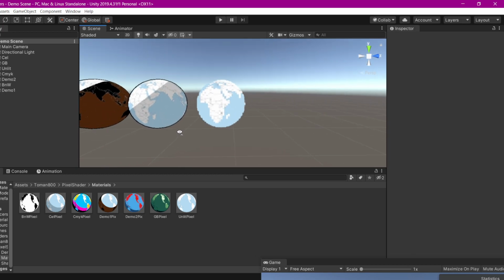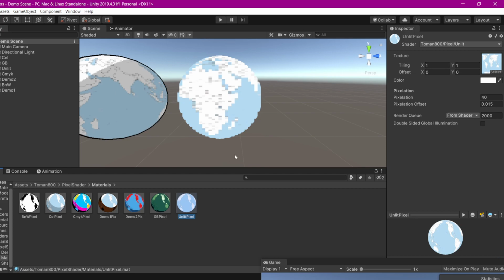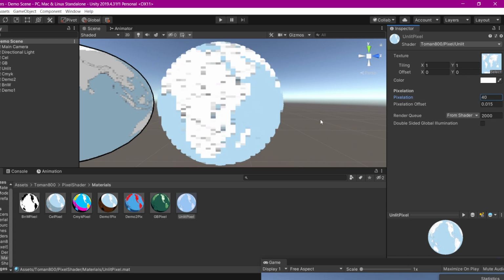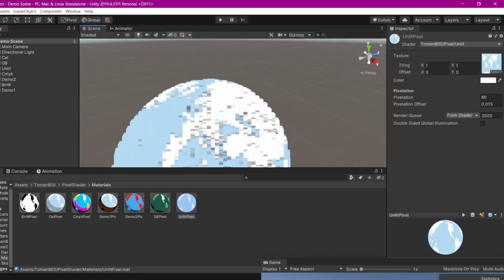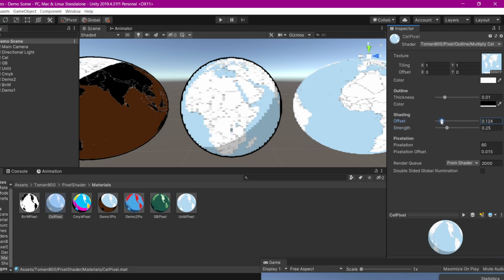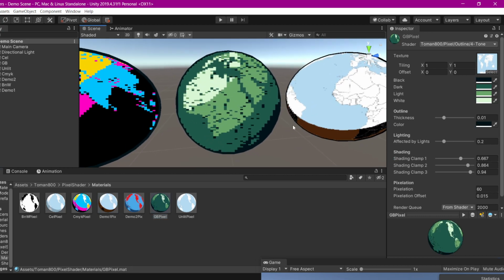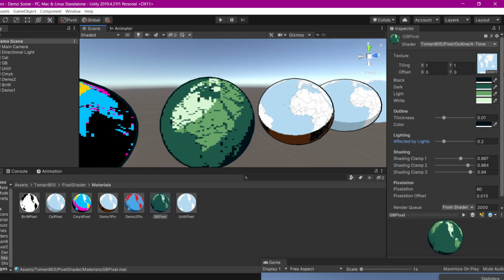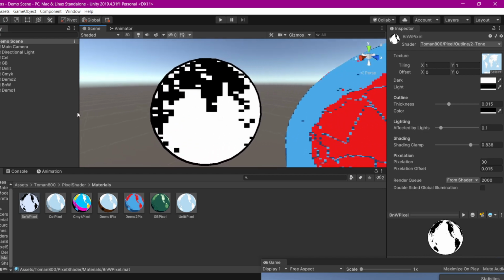Pixel Shader Breakdown and Explanation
A very unprofessional and brief breakdown of the current features of my pixel shader aka what parameters to mess with and which ones to ignore for the most part.